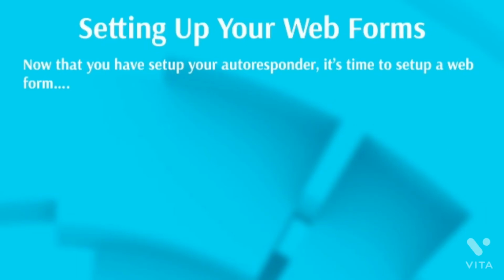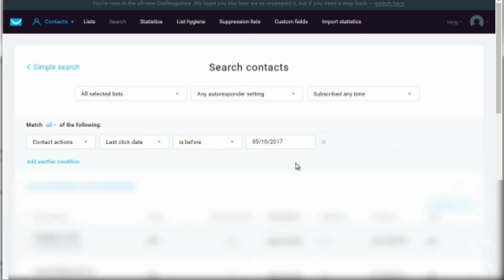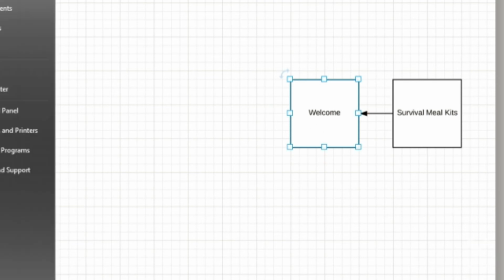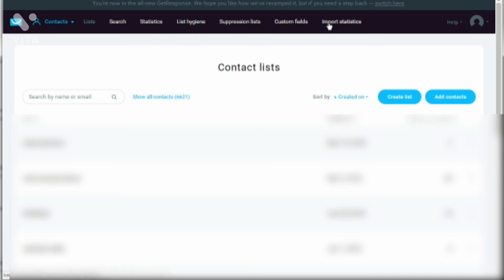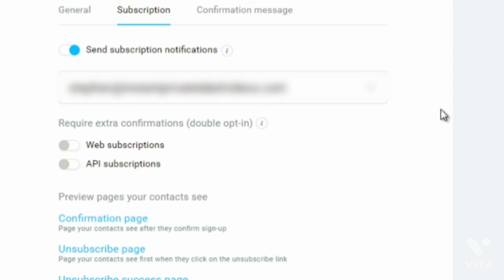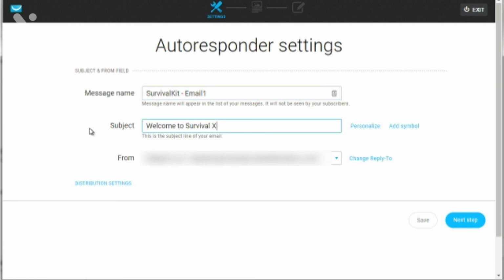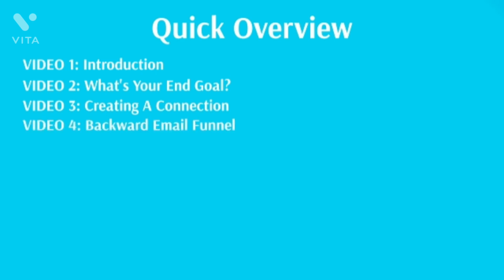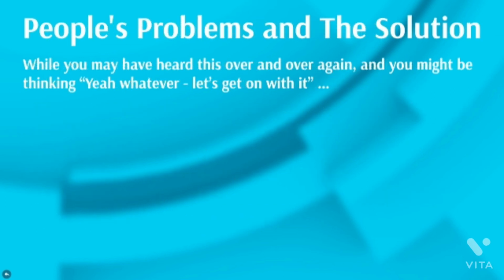Basics Of Email Marketing 100% Free Full Video Course